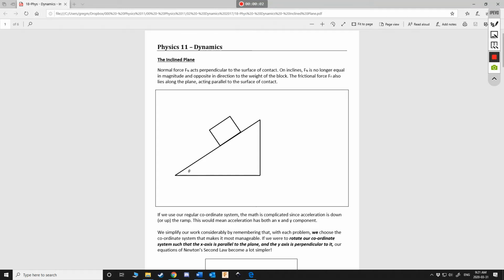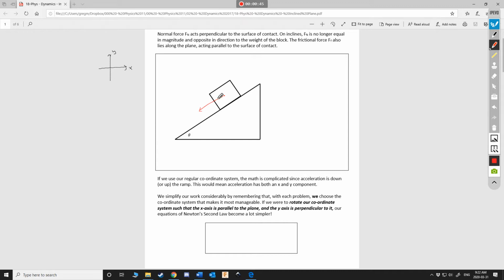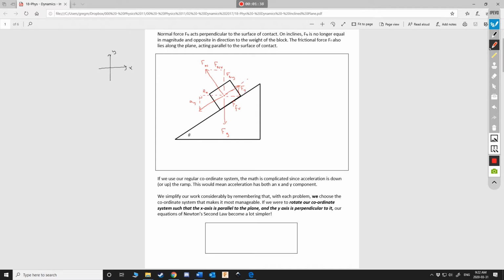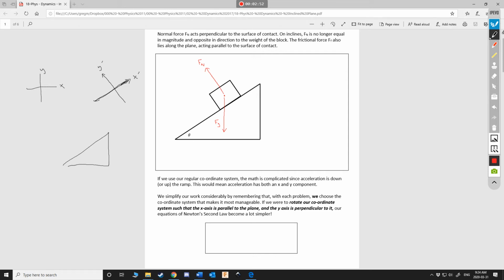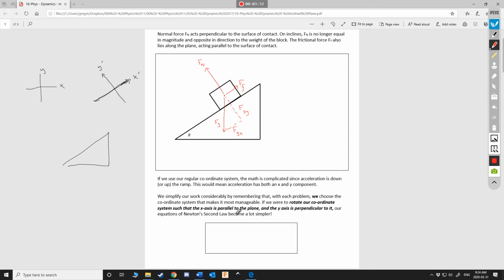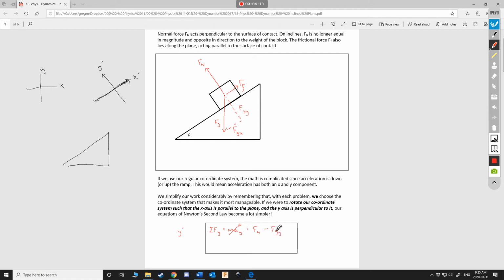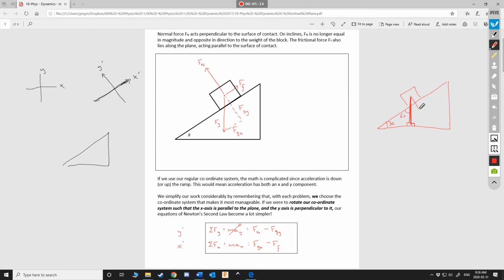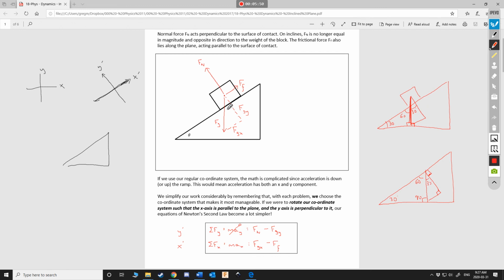Forces Incline 01